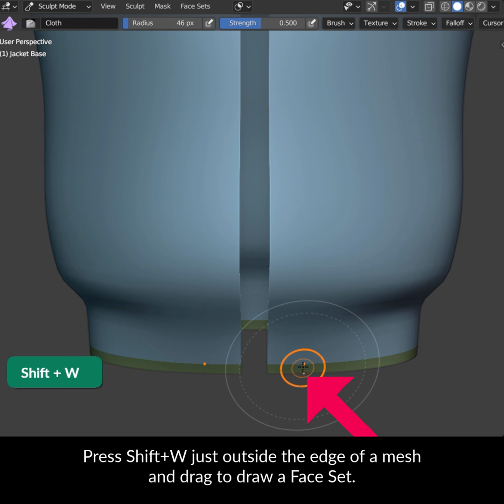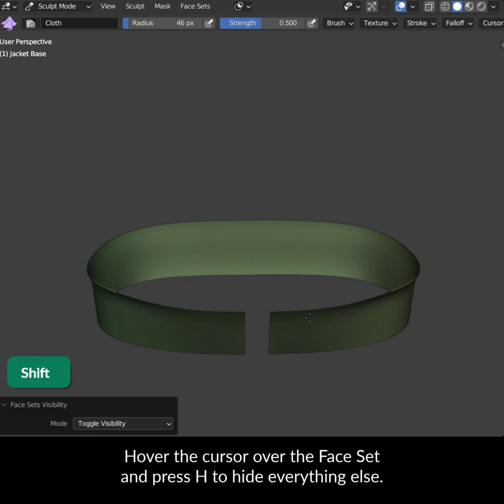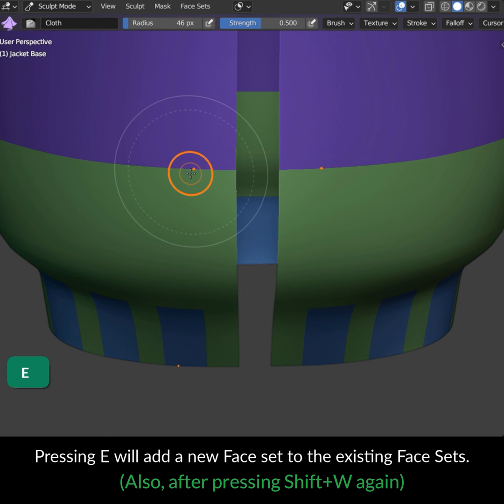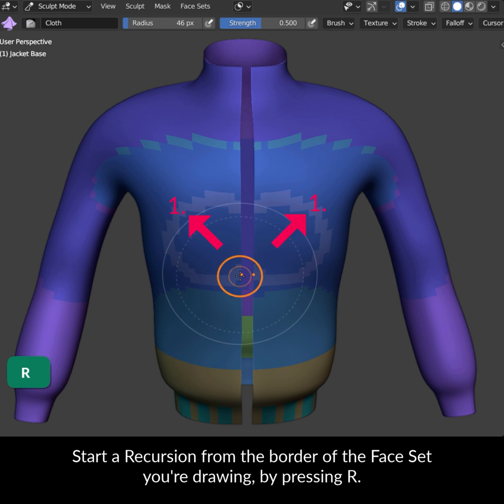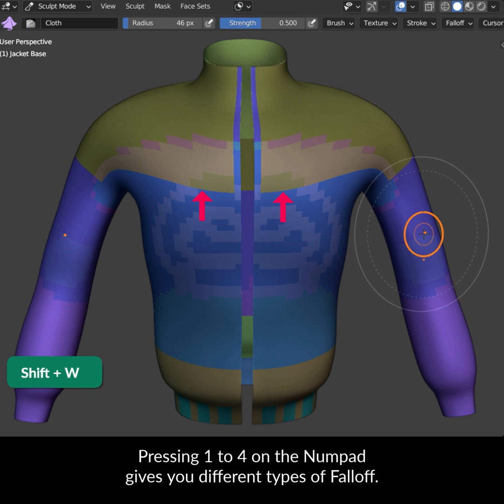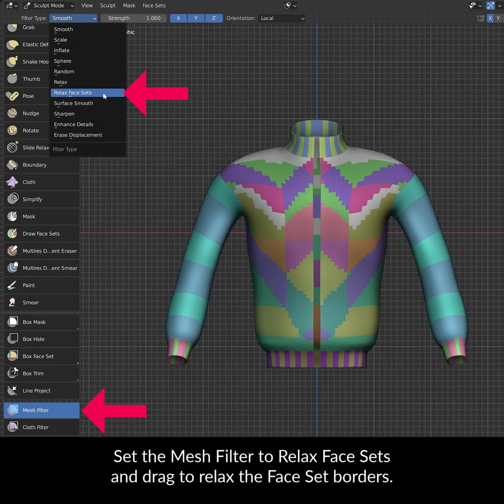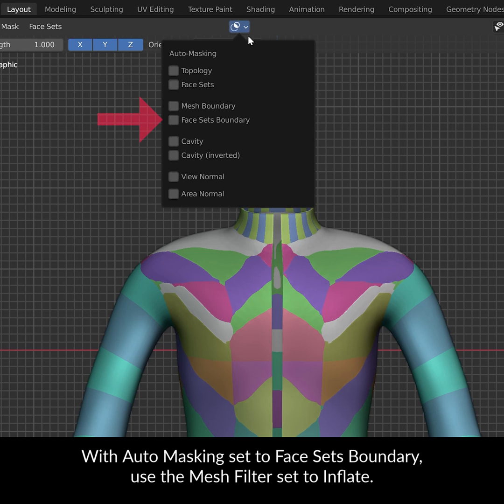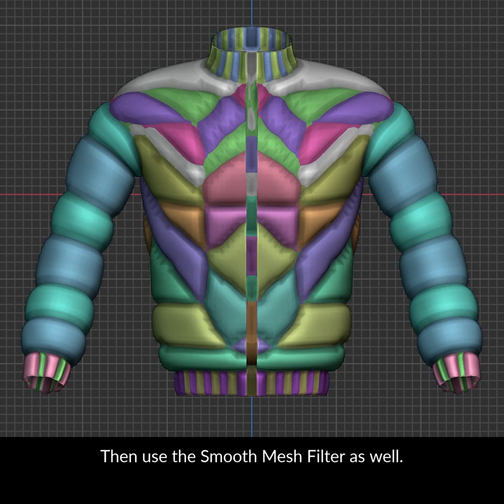Blender Secrets - Make a Puffer Jacket using Expand Face Set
In this video we create a Puffer or Down Jacket using the little known Expand operator in Sculpt Mode. In combination with Mesh Filters it’s a very powerful tool for quickly creating interesting patterns using Face Sets.